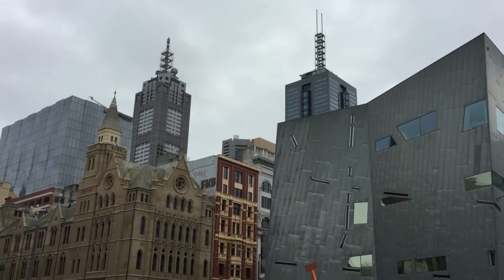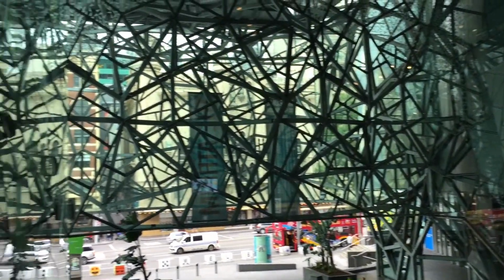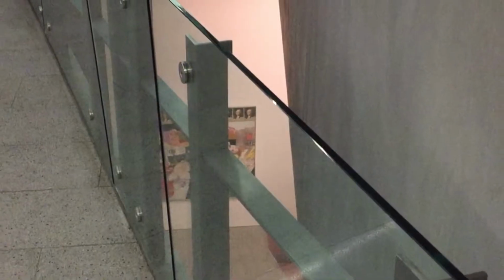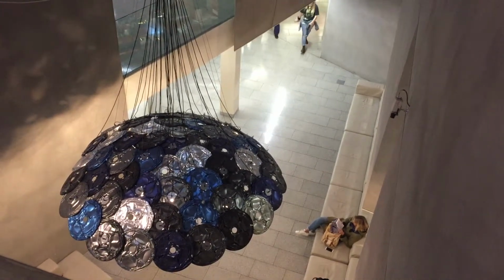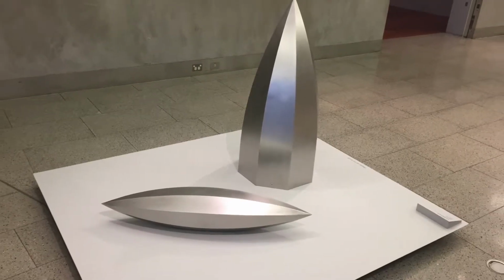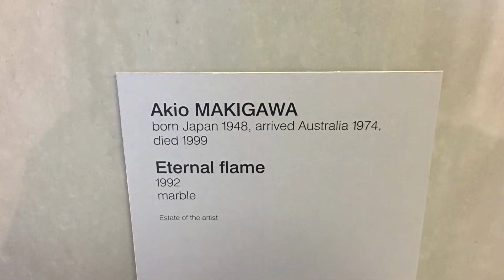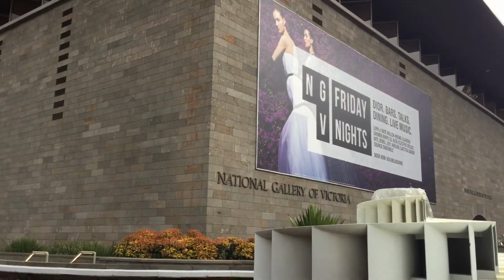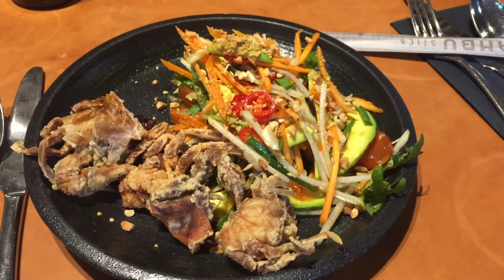NGV Australia: Spirit and Memory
tonycitytastes episode 111